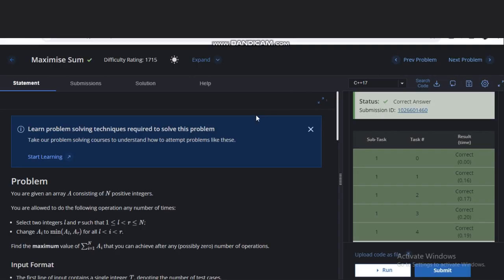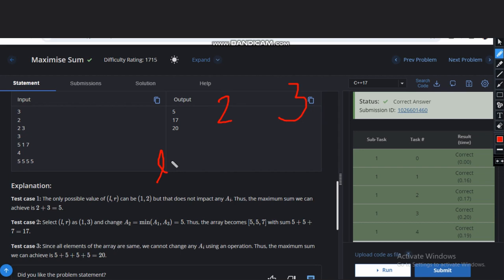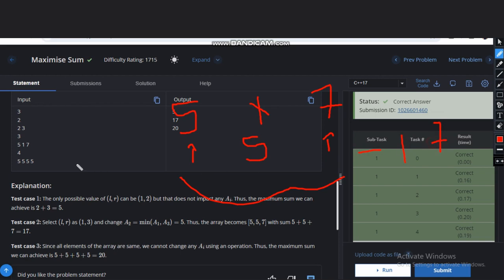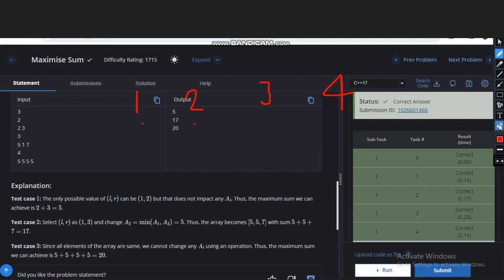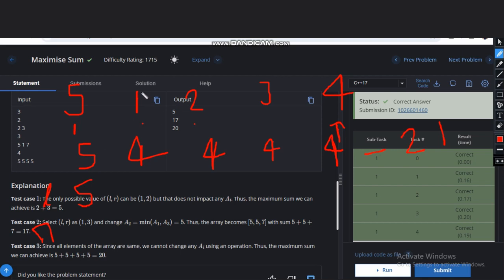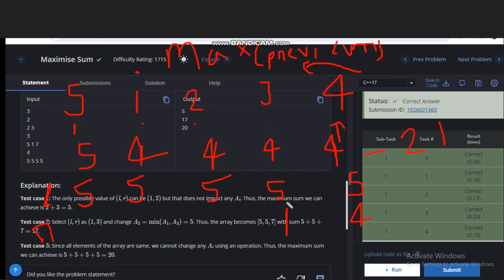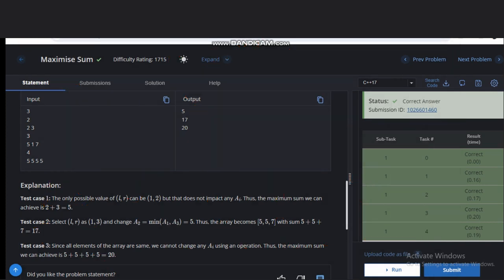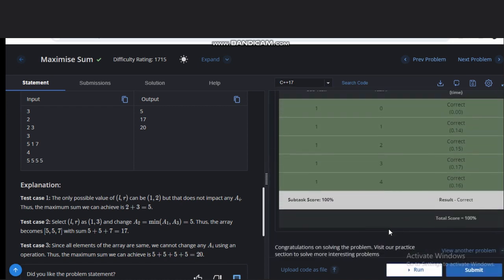Maximise Sum | MAXIMISESUM| Codechef STARTERS 104 | Full Solution